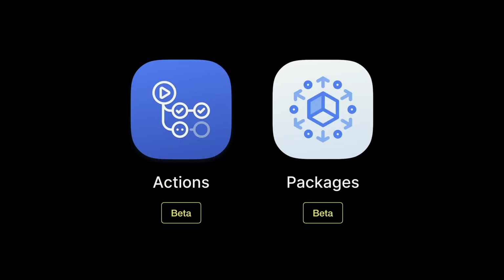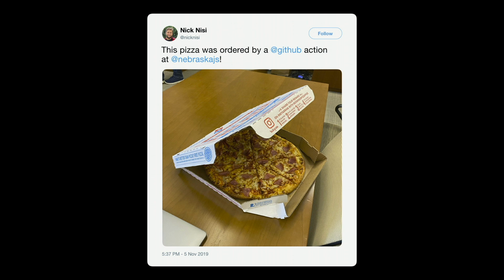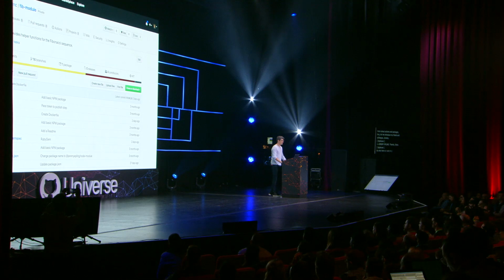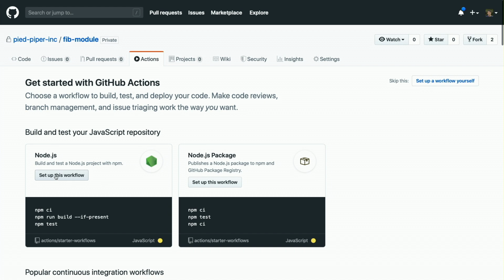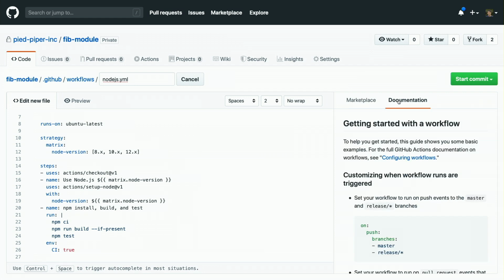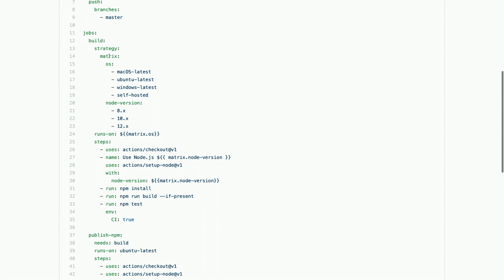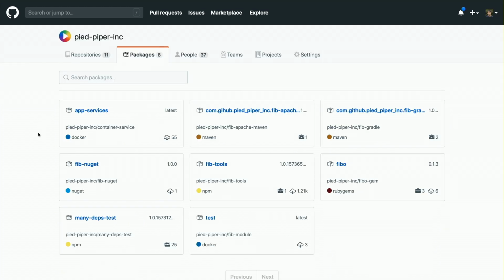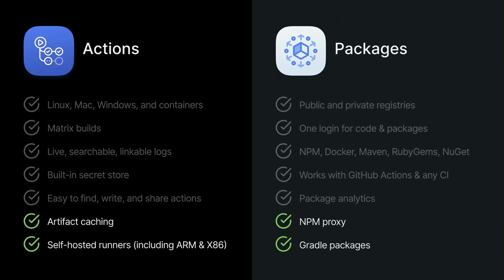From code to cloud - GitHub Universe 2019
From code to cloud, with GitHub Actions and Packages

We’ve made GitHub Actions and Packages a part of every developer account with included minutes, storage, and data transfer—and it’s free for all public repositories. You can use Actions to automatically publish new package versions to GitHub Packages, trigger package installs with Actions, and install packages and images hosted on GitHub Packages or your preferred registry of record with minimal configurations.